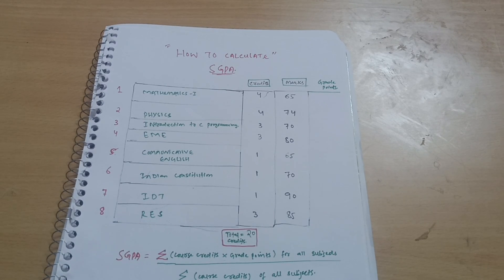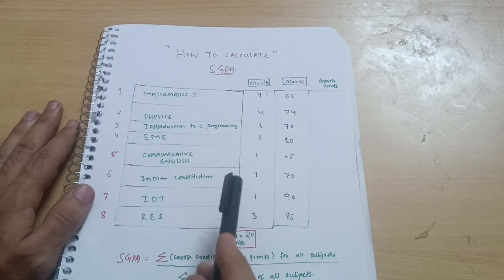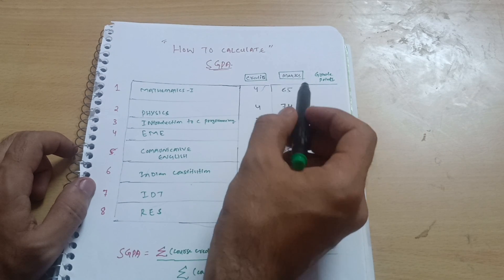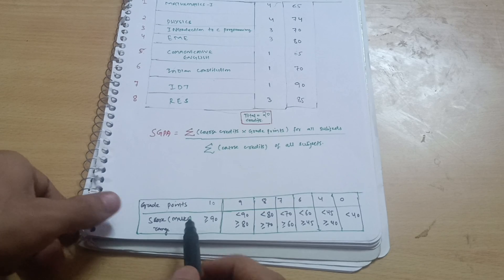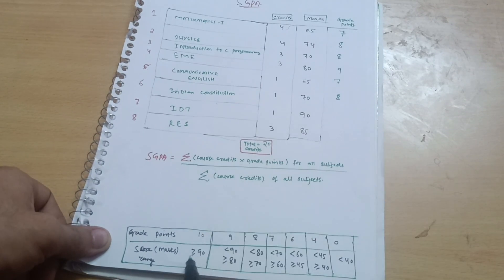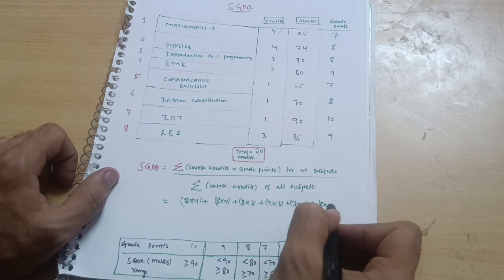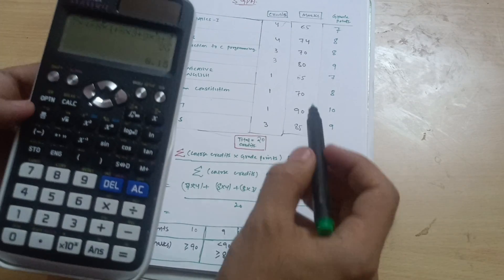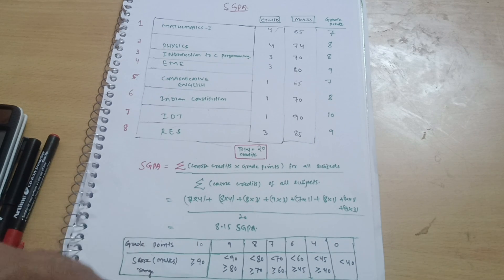HOW TO CALCULATE SGPA AND CGPA IN A SIMPLE WAY🔥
HOW TO CALCULATE SGPA AND CGPA IN A SIMPLE WAY🔥sgpa

Your Queries,
how to calculate sgpa
how to calculate cgpa
how to calculate sgpa and cgpa
how to calculate cgpa in engineering
how to calculate sgpa in engineering